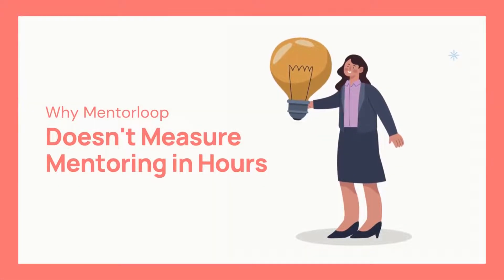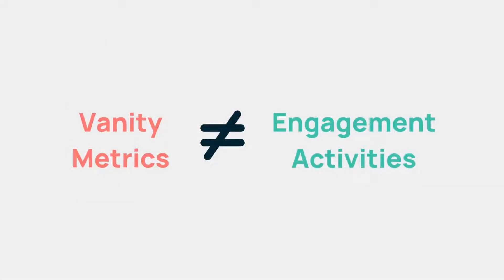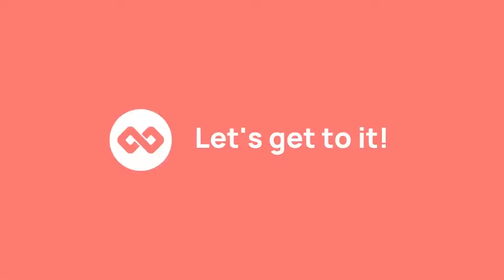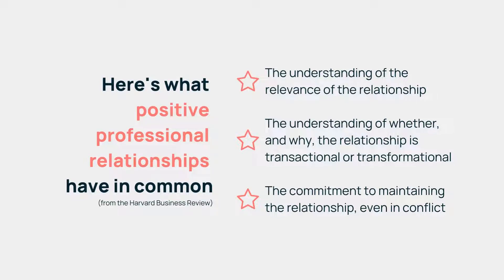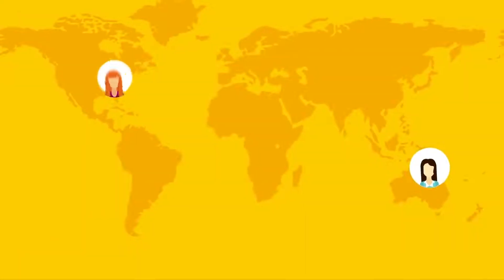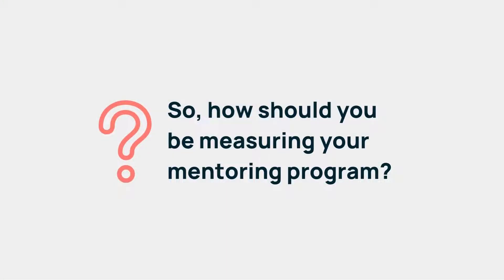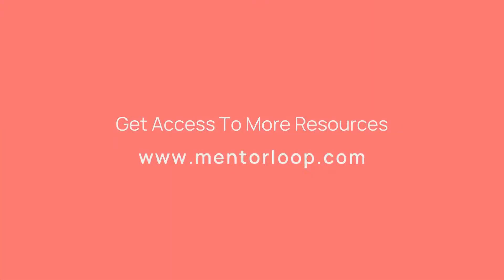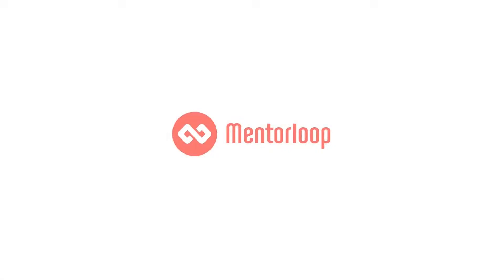Why Mentorloop Doesn't Measure Mentoring In Hours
Many mentoring programs measure progress by the number of hours spent mentoring. Here at Mentorloop, we don't do that. Here's why.